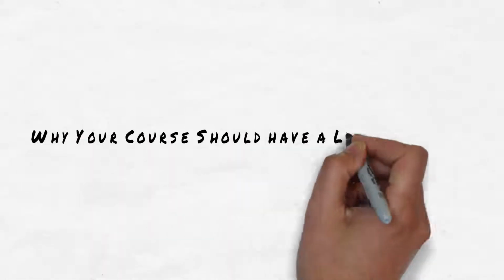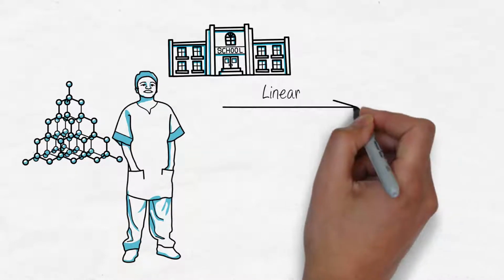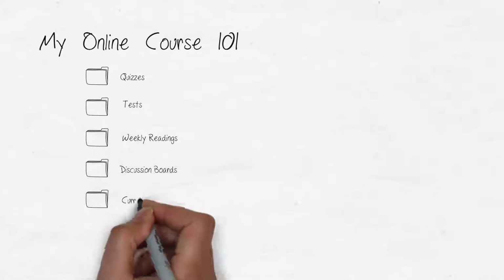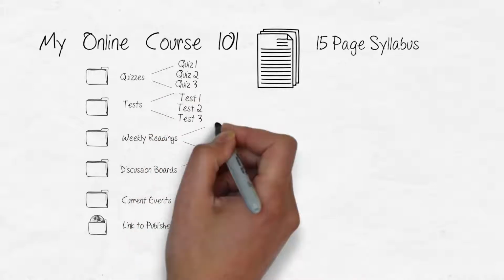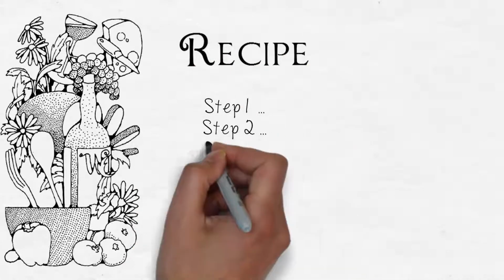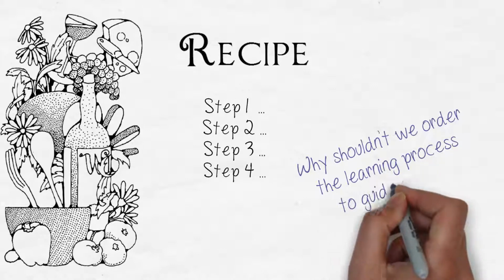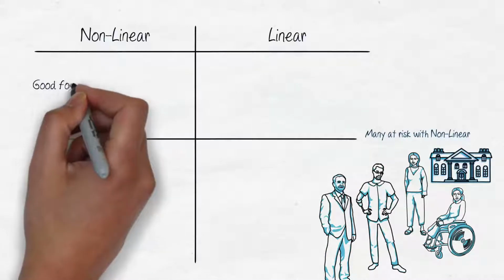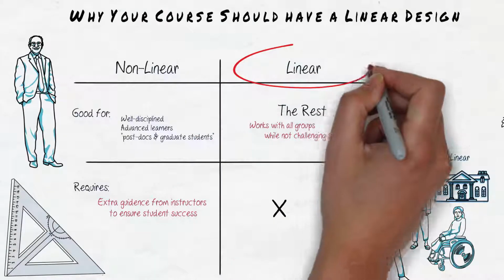Why Your Course Should Adopt a Linear Design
When developing an online course, chances are your course design should be linear.  Learn why a linear course design in preferable for most online course being developed today